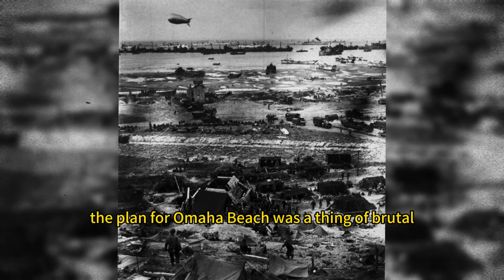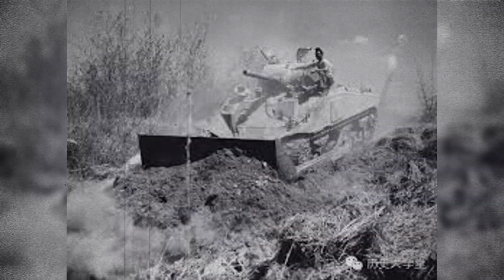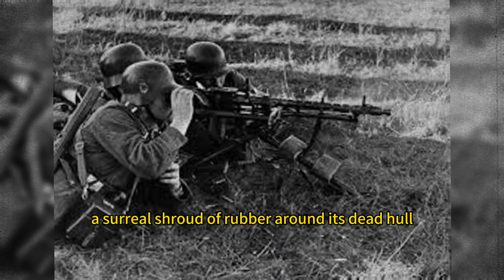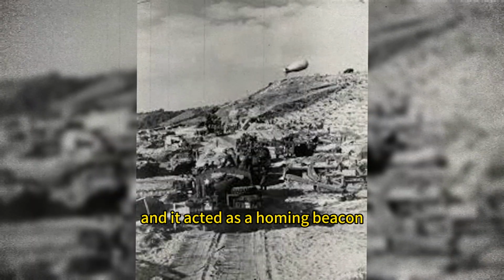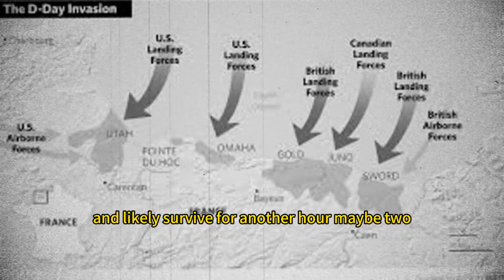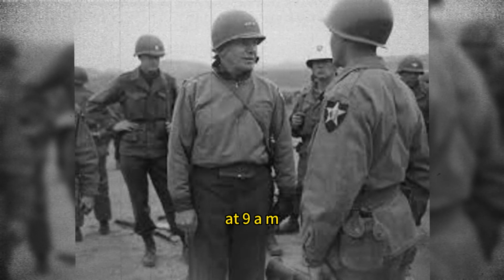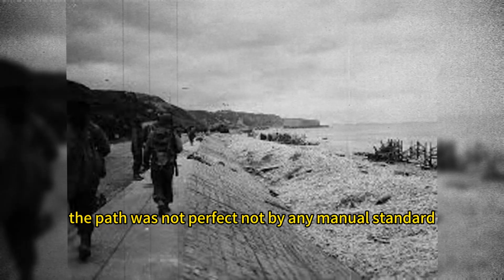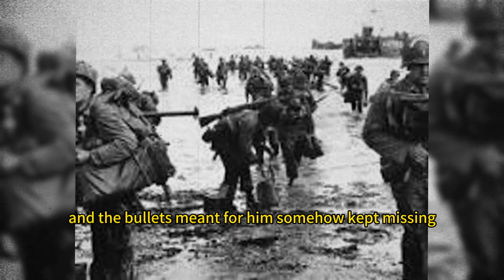Deemed a Suicide Mission: How One Man Turned the Tide Against 20,000 Rounds of German Fire.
June 6, 1944, Omaha Beach. As the first wave of landing troops was pinned down by merciless machine-gun fire, a soldier in a bulldozer received his orders: carve out the first viable path for the tanks. His commanding officer told him the survival rate was less than 20%. Those around called it a “suicide mission.”

His name was Winton D. Dove, a 24-year-old combat engineer from Virginia. For 3 hours and 26 minutes of pure hell, over twenty thousand bullets, artillery shells, and mortar rounds were aimed at him and his armored bulldozer.

Post-war analysis would later show his probability of survival was a staggering 0.003%.

Yet it was this man, in his battered, makeshift armored dozer, who—inch by desperate inch—cleared the “E-1 Draw” on Omaha Beach. In doing so, he altered the fate of thousands and potentially changed the outcome of the entire Normandy invasion.

How did he do it?
Why did German snipers hold their fire after destroying every other bulldozer?
At the most critical moment, with Allied commanders on the shore considering a full withdrawal… how did the will of one ordinary soldier shift the gears of history?

This video takes you back to that decisive morning—to witness a miracle forged from steel, will, and the defiance of impossible odds.